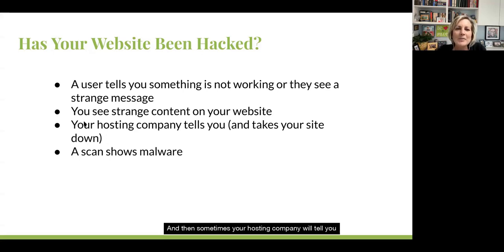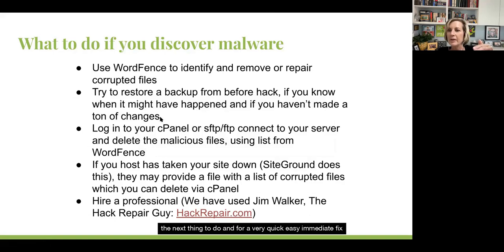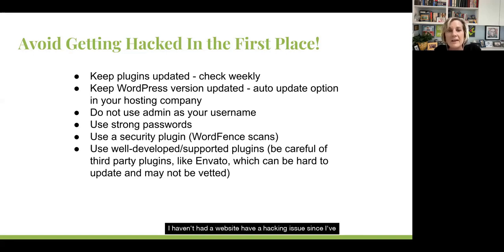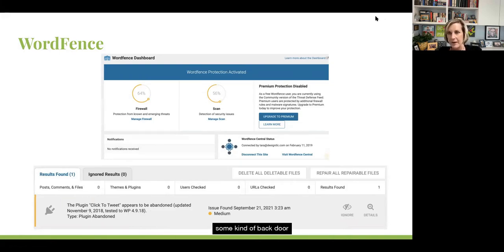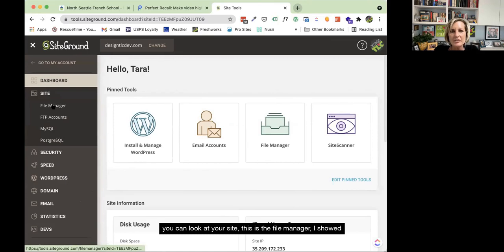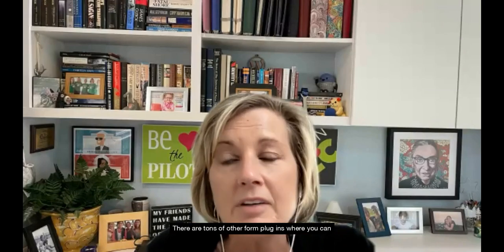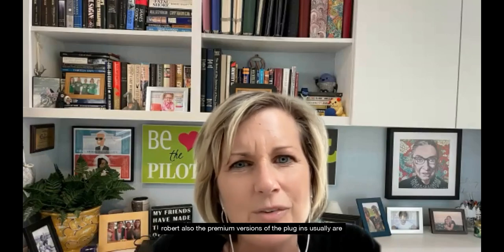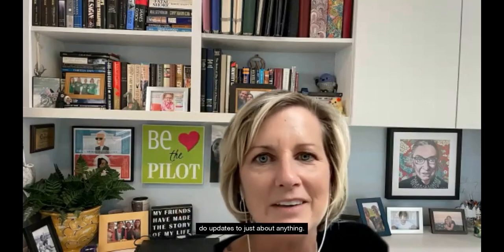5 Ways To Protect Your School WordPress Website from Hackers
WordPress Lunch & Learn Workshop for Schools Learn how to know if your school's website has been hacked, what to do if it is, and how to prevent being hacked in the first place.